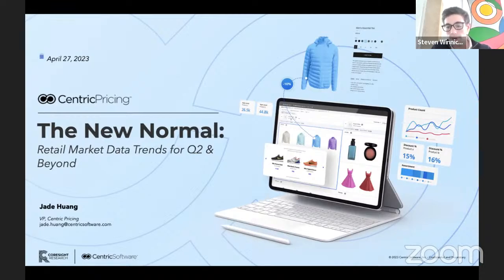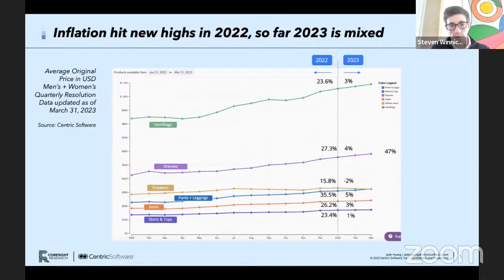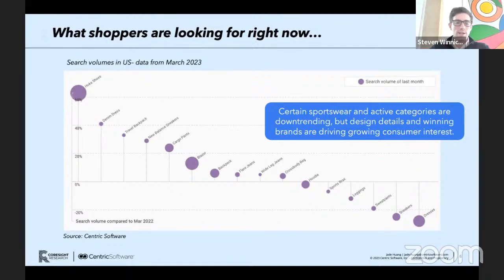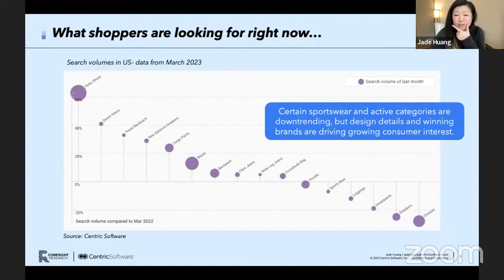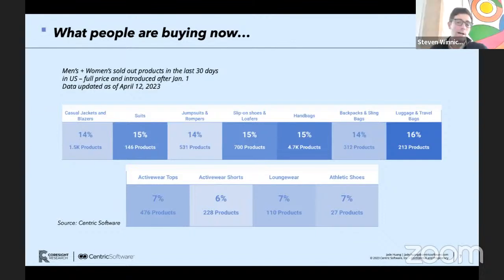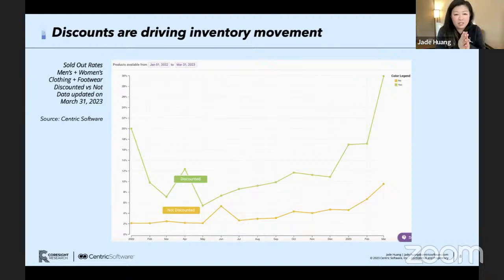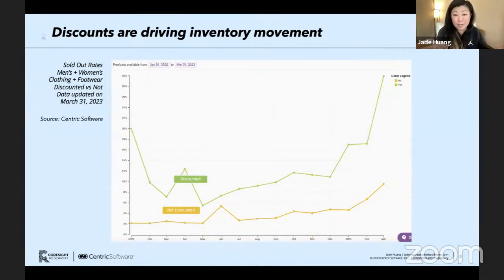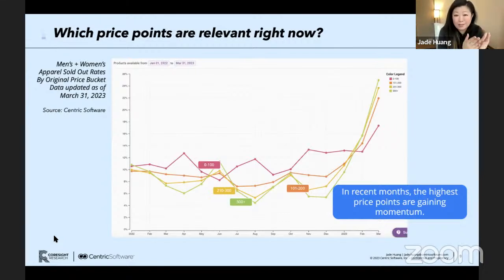The New Normal: Retail Market Data Trends for Q2 & Beyond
Want to know how to prepare for a 2H2023 and Holiday 2023? Join us on Thursday, April 27, at 11 AM, for an exclusive webinar with Coresight Research Senior Analyst, Steven Winnick, and VP of Centric Pricing™ (formerly StyleSage), Jade Huang, and discover the insights you need to prepare for a successful holiday season.

Our expert panel will discuss the following topics:

1. Inflation and discount levels from last season: Learn what the numbers tell us and how to use this information to your advantage.
2. Top-performing categories and how to leverage those opportunities: Identify the products and strategies that can boost your sales.
3. Successful retailers and pricing strategies: Analyze the sales data and find out which retailers performed well at which price points, so you can make informed decisions.
4. Trends to watch and practical prediction methods.